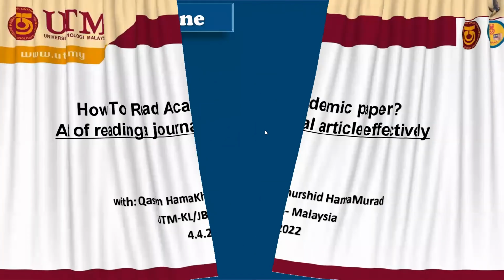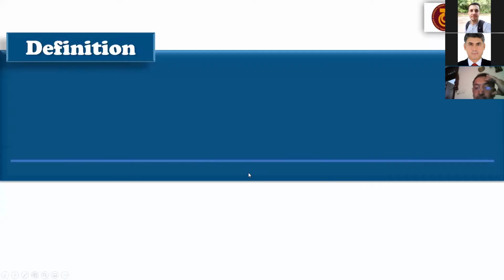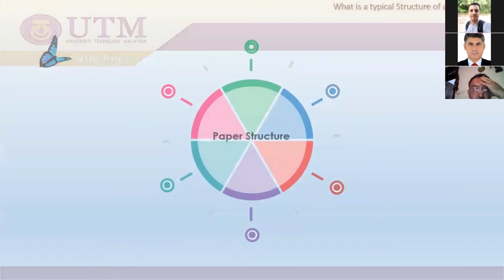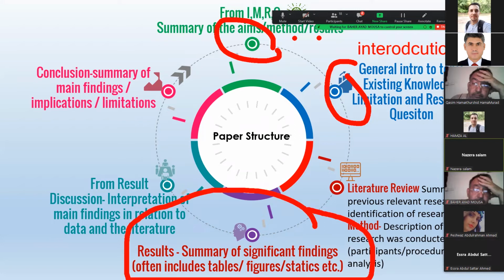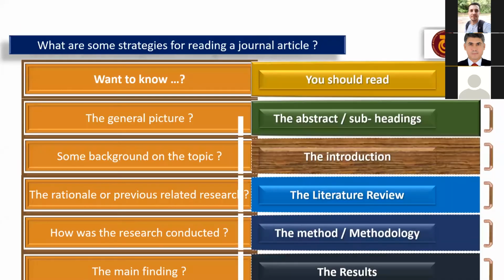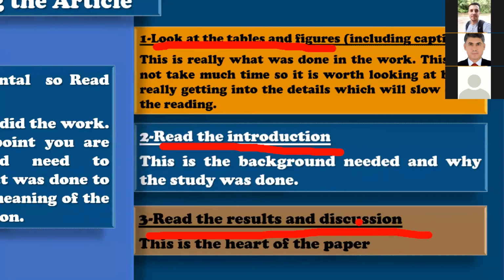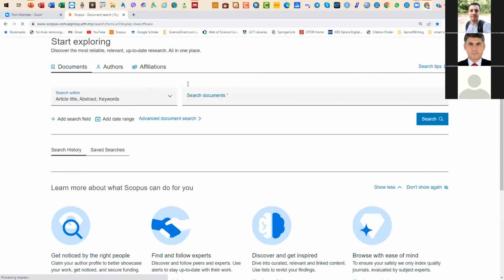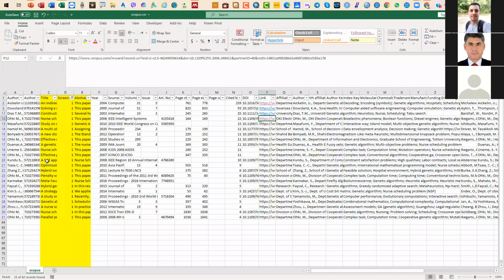How To Read Academic paper?. Art of reading a journal article effectively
This workshop is for academic purposes, it has been organized by ISS IRAQ at university technology Malaysia (UTM), and it's presented by Mr. Qasim Hamakhurshid Hamamurad.